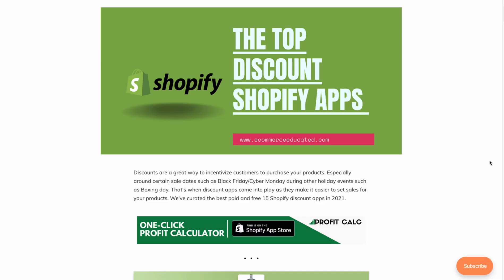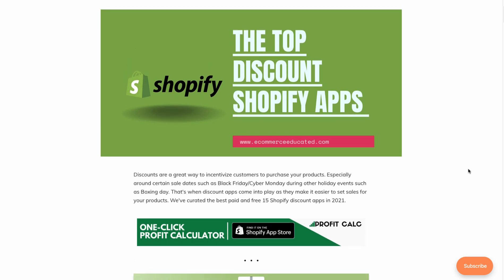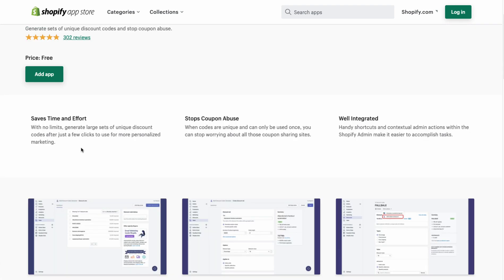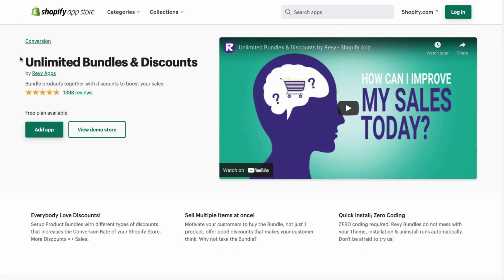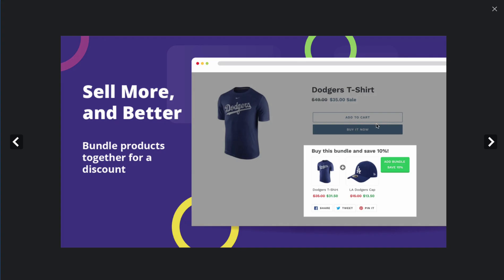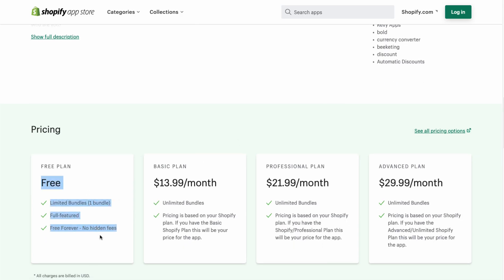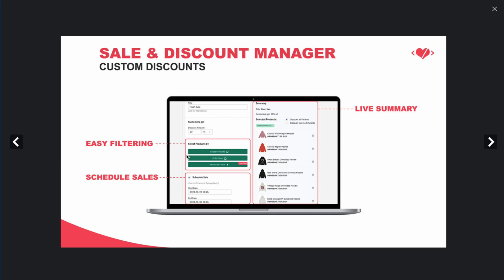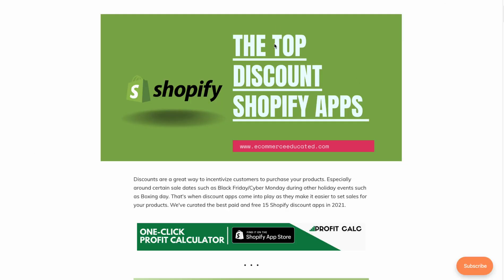Best Shopify Discount Apps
Discounts are a great way to incentivize customers to purchase your products. Especially around certain sale dates such as Black Friday/Cyber Monday during other holiday events such as Boxing day. That's when discount apps come into play as they make it easier to set sales for your products. We've curated the best paid and free 15 Shopify discount apps in 2021.